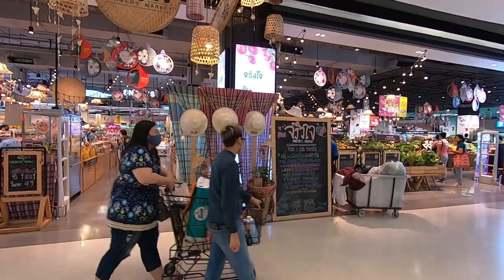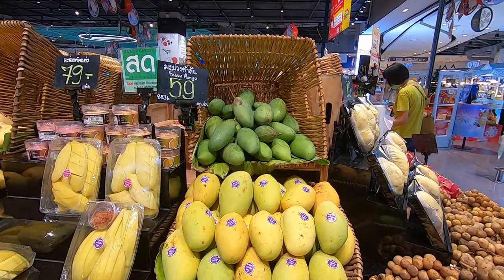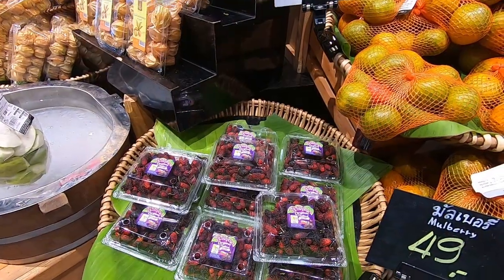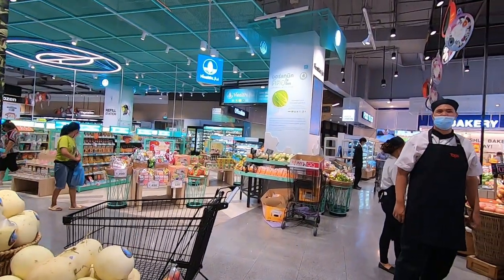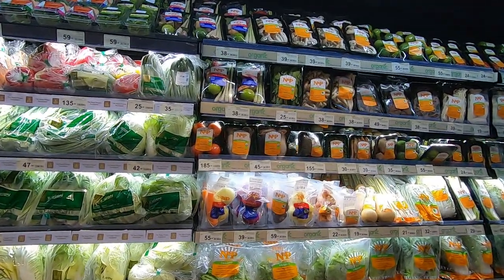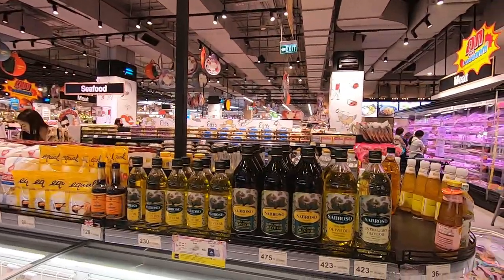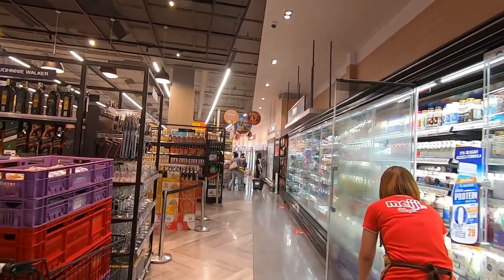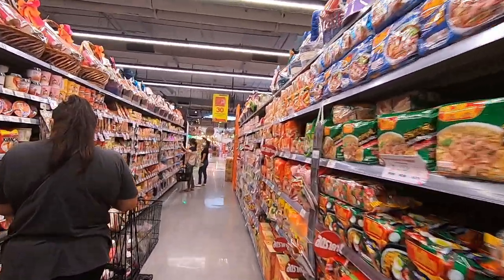Thailand Shopping - Tops Supermarket - Central Westgate - Bang Yai - Nonthaburi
A Walk Around Tops Supermarket In Central Westgate Shopping Plaza Bangyai Nonthaburi Thailand. Good Place To Buy Fruit & Veg Along With Imported Foreign Foods. Nearest MRT Station Talad Bang Yai.